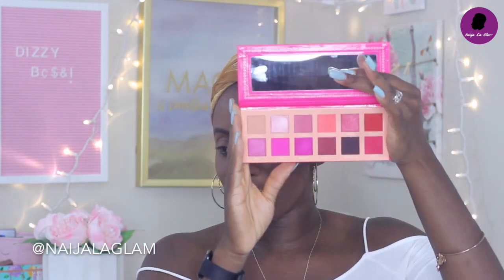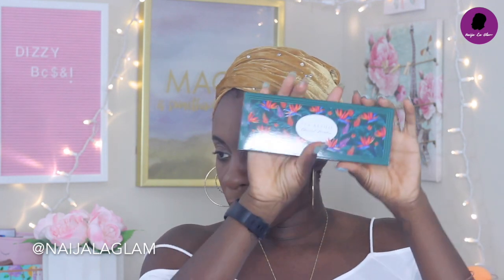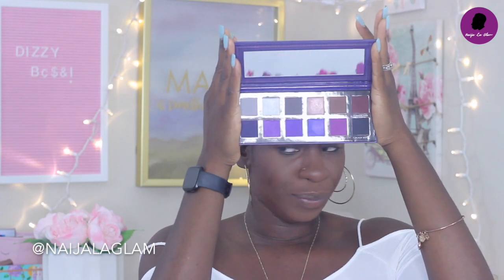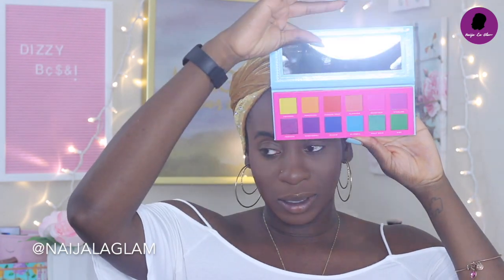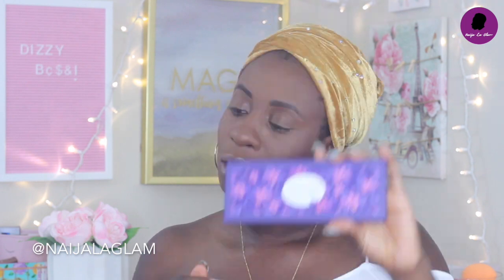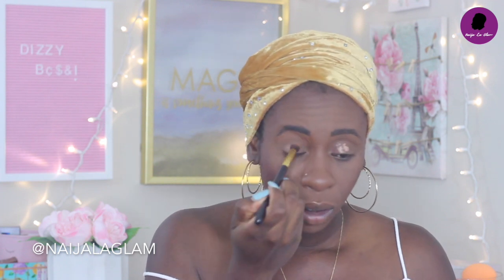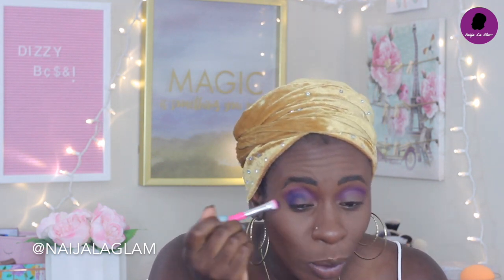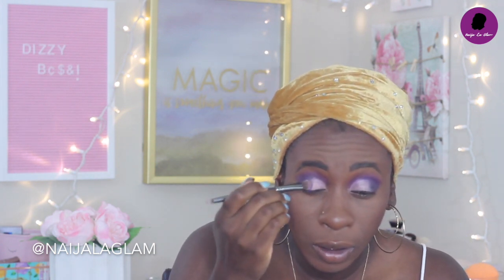ACE BEAUTE COLLECTION | UNBOXING + LOOK w/PARADISE FALLEN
Whew chile i'm obsessed with this look! Watch as I unbox the entire collection. These shadows are on another level and actually make me want to play with color on my eyes all day long!